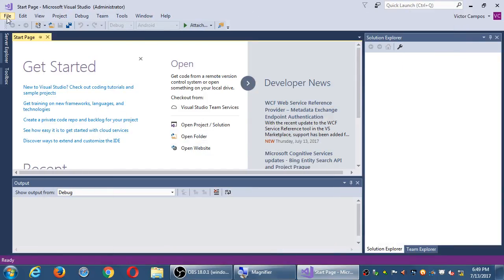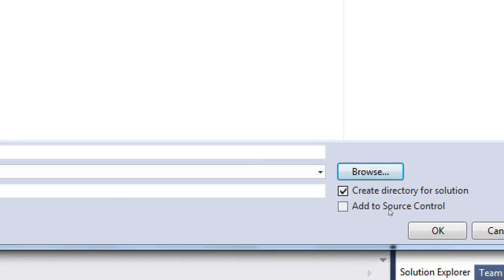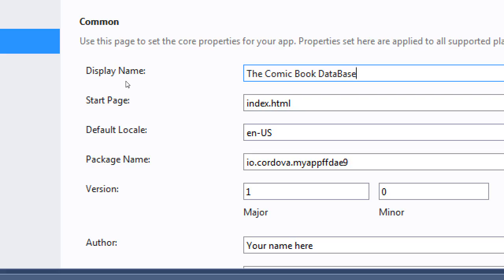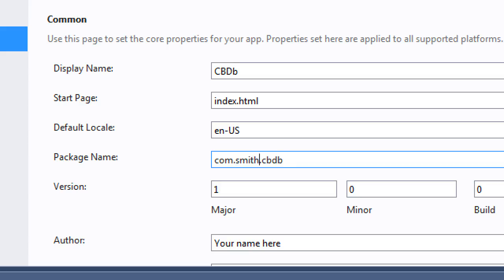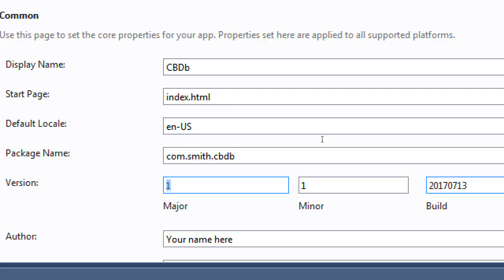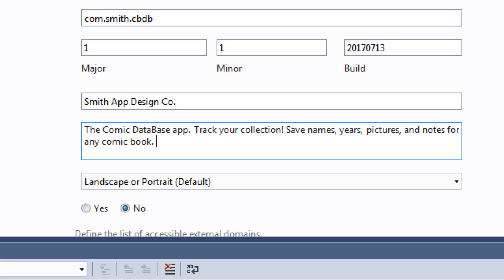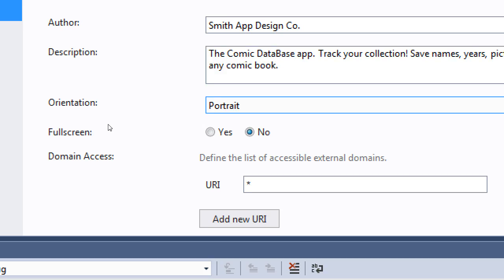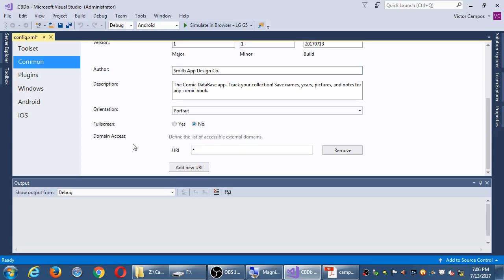MAD II 2017 07 13 18 49 05